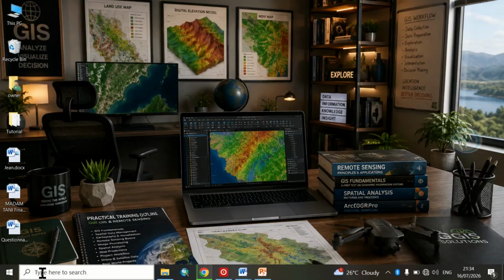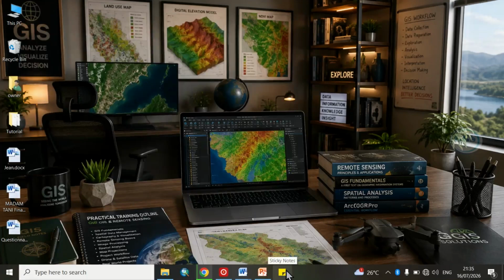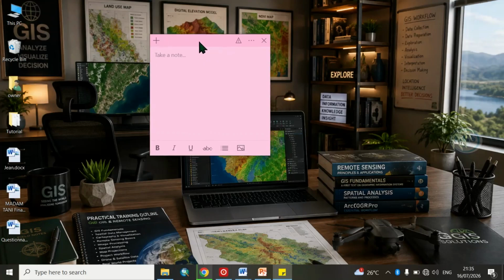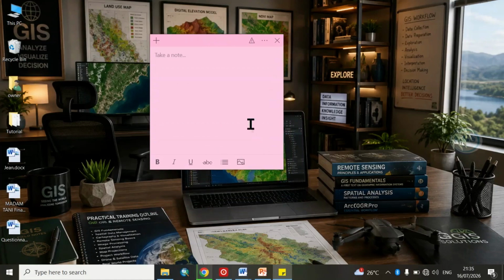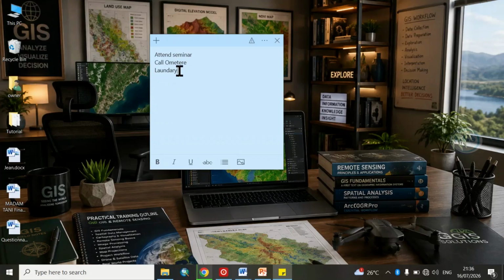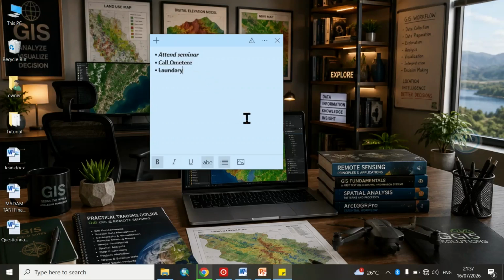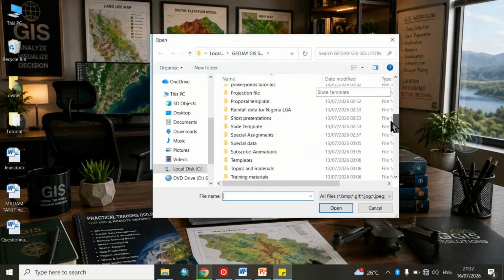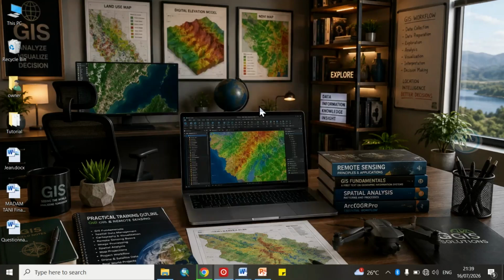How to Put Sticky Notes On Desktop in Windows: How to Use Sticky Notes App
Learn how to add sticky notes to your Windows desktop and stay organized in seconds! In this step-by-step tutorial, you’ll discover how to open the Sticky Notes app, create new notes, and place them where you need them right on your desktop. We’ll walk you through resizing, editing text, changing note colors, and keeping your reminders visible while you work. Whether you’re using Windows 10 or Windows 11, this guide makes it easy to turn quick thoughts into helpful alerts. If you’ve been wondering how to use Sticky Notes effectively, this video will show you everything you need.